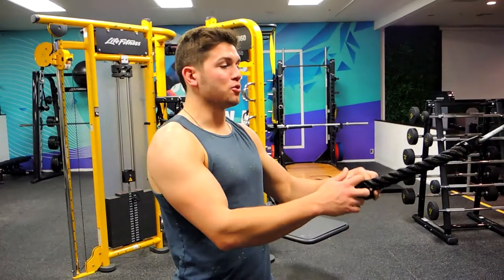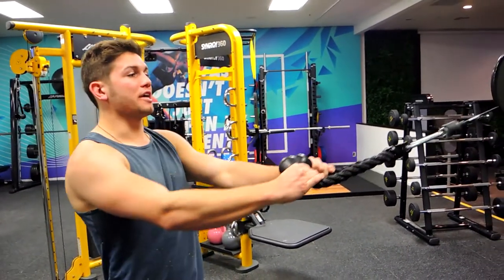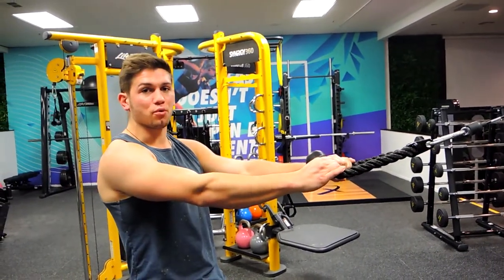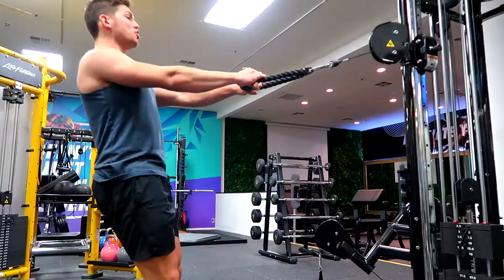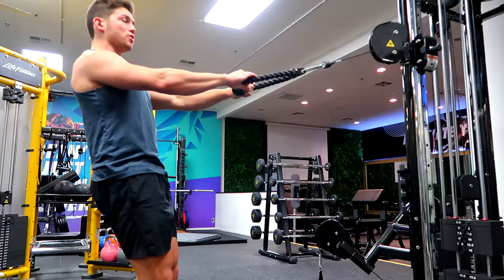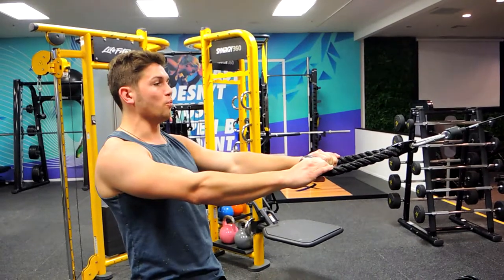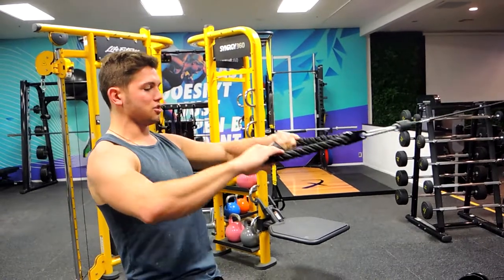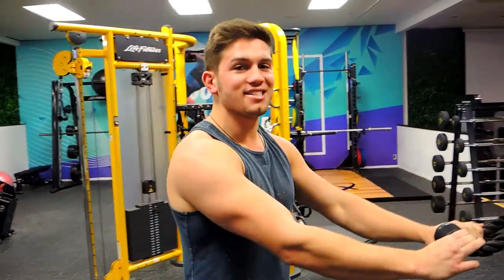Rope Cable Face Pull